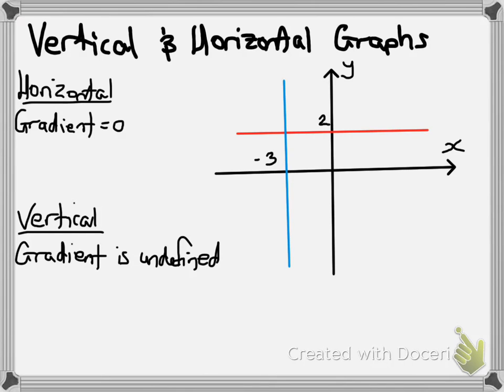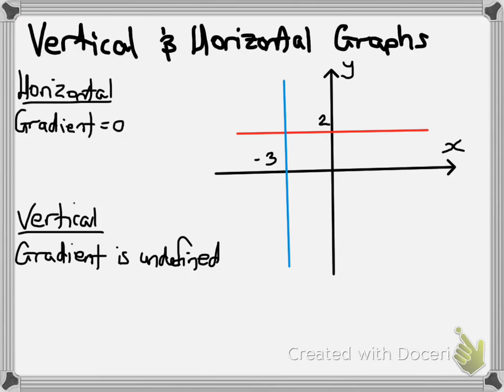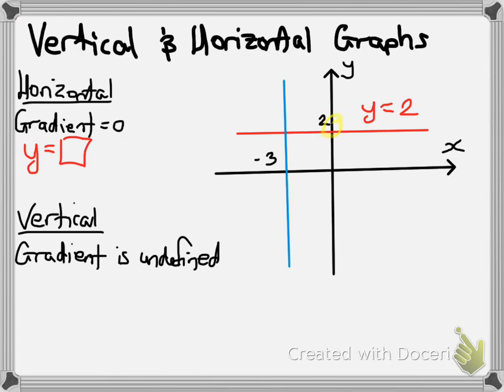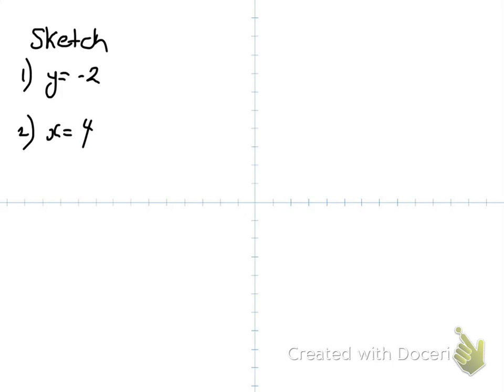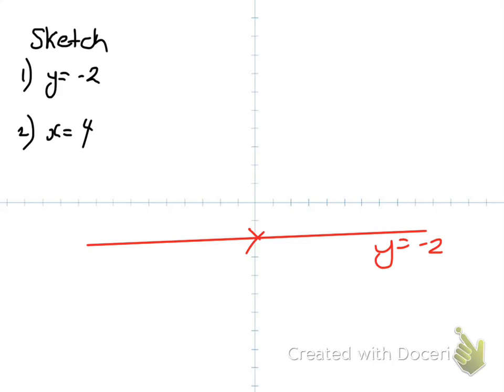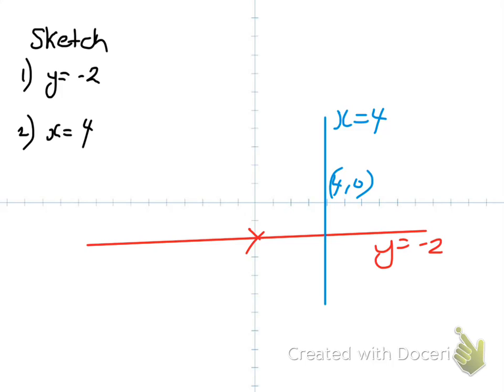SWD Yr9 Maths - Vertical & horizontal lines